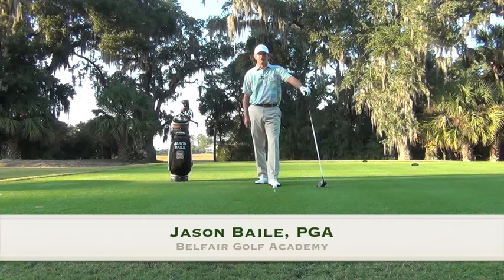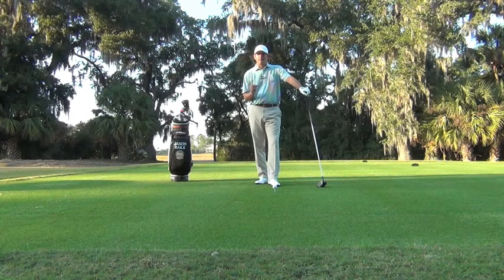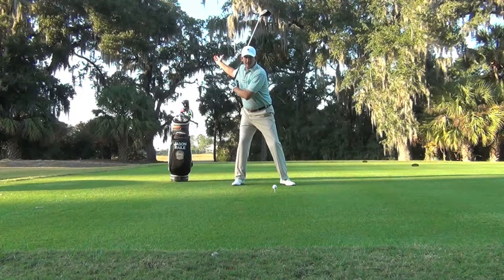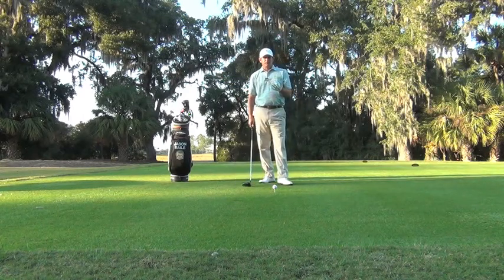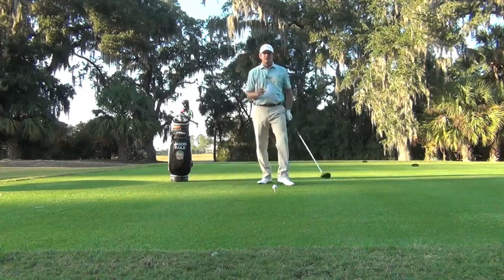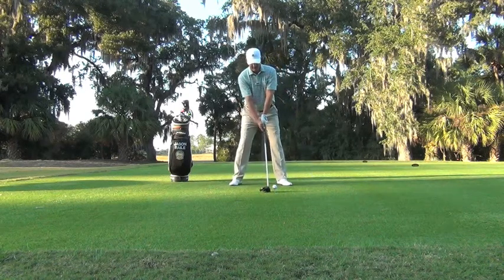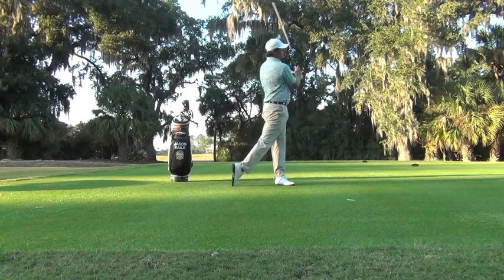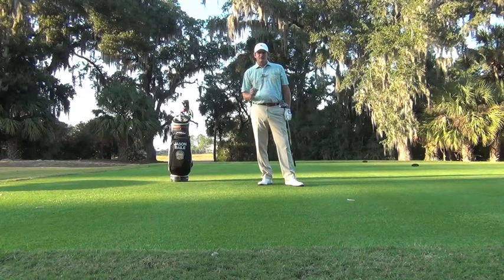The Power Tee Shot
The Power Tee Shot with Jason Baile, PGA